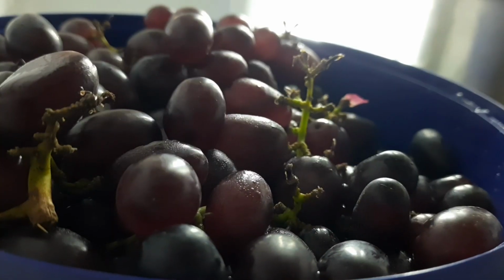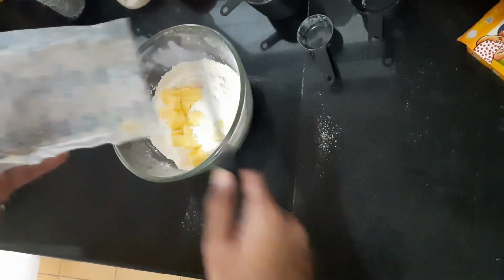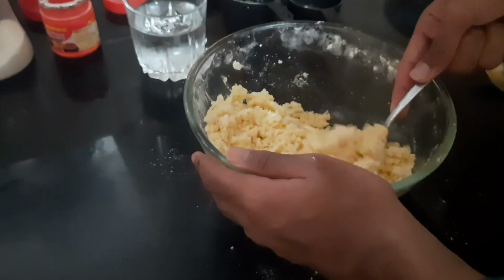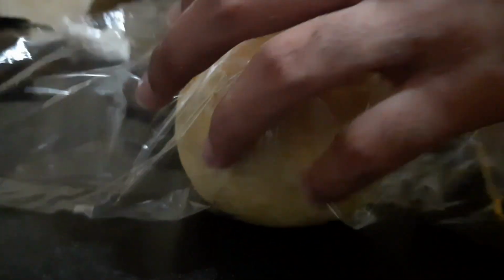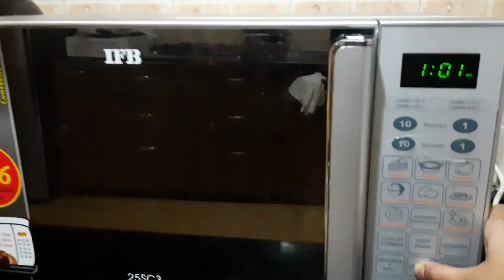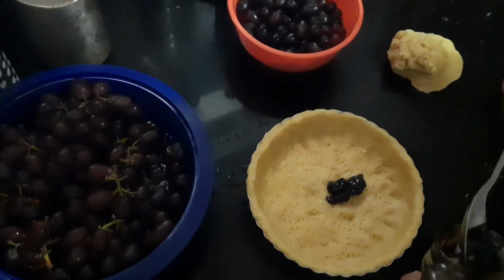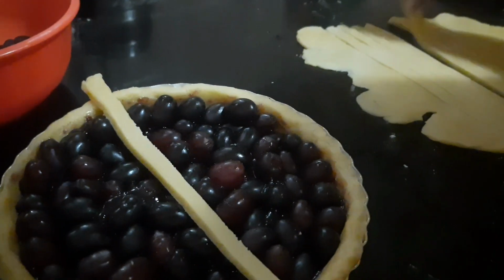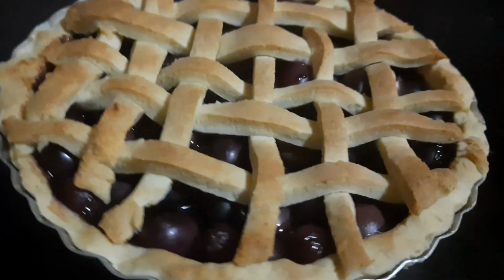Grape Pie Recipe